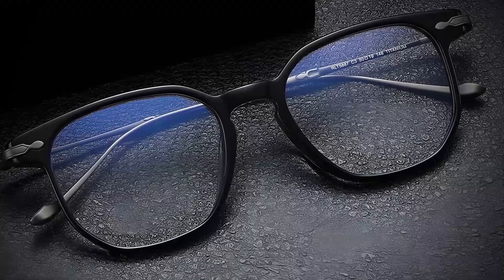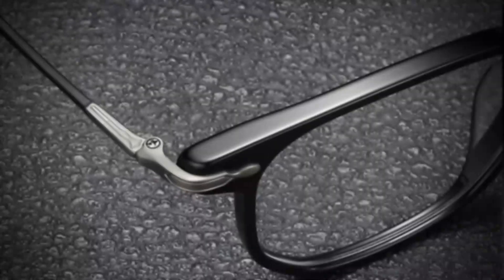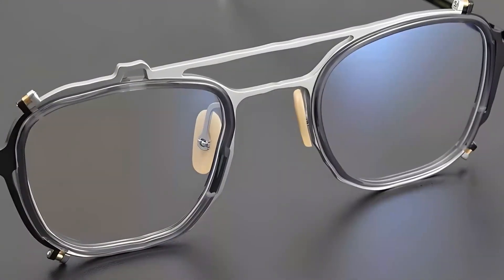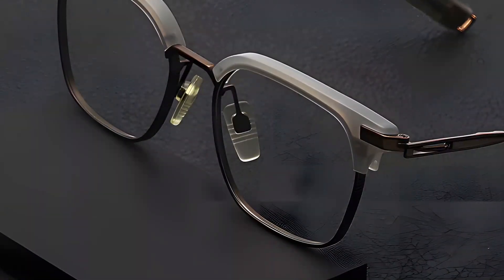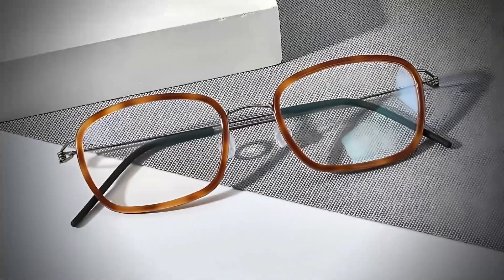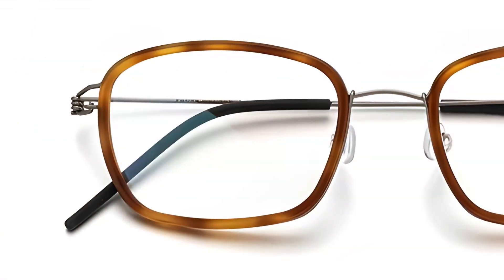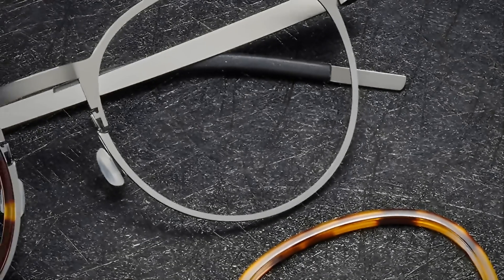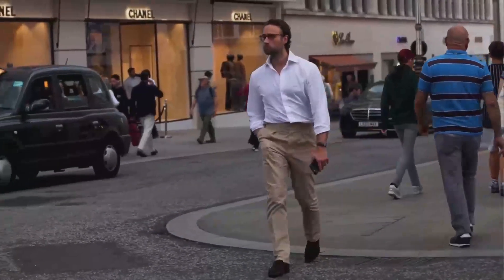Titanium Acetate Eyeglasses for Men: Top 5 Stylish Frames by Titanium Optix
Discover the ultimate men's titanium acetate eyeglasses that blend comfort, durability, and cutting-edge design.